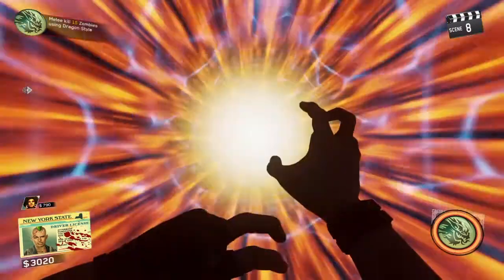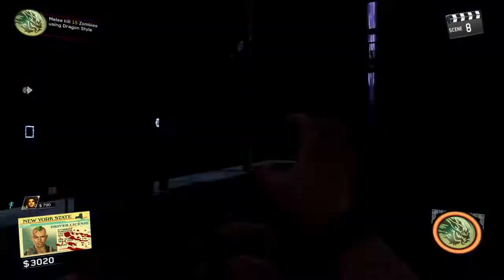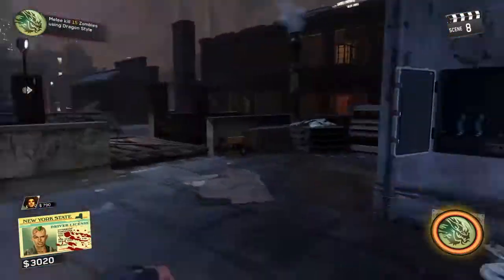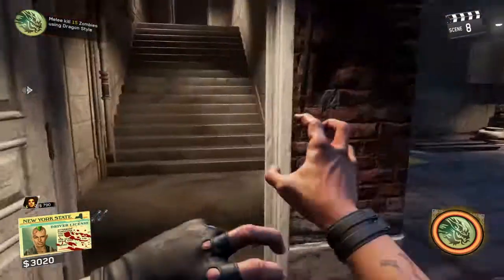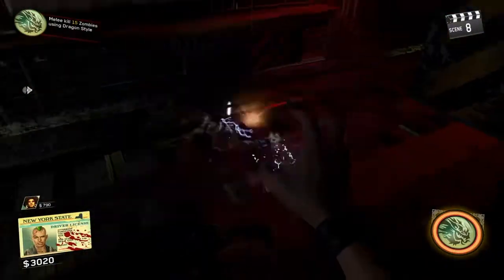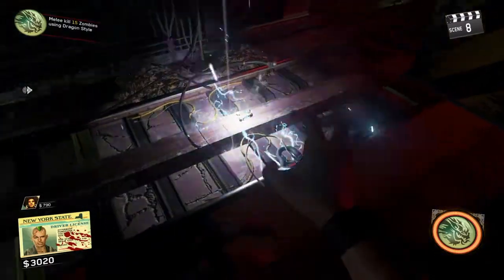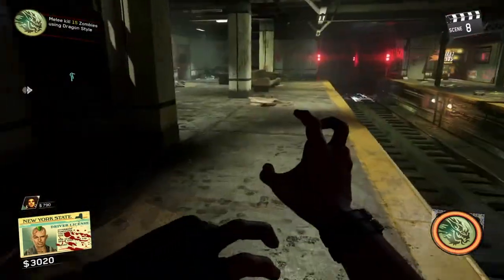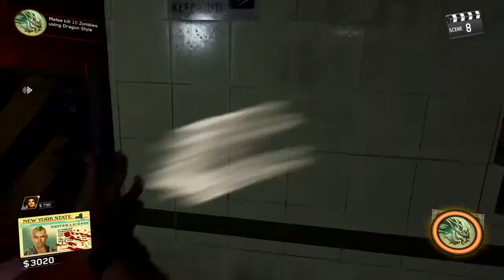SHAOLIN SHUFFLE PACK-A-PUNCH GUIDE!! (HOW TO UPGRADE TWICE / DOUBLE PAP IN SHAOLIN SHUFFLE!)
HOW TO UPGRADE YOUR PACK A PUNCH MACHINE FROM NORMAL TO SUPERCHARGED WITH ALIEN FUSES IN SHAOLIN SHUFFLE‘S EASTER EGG!